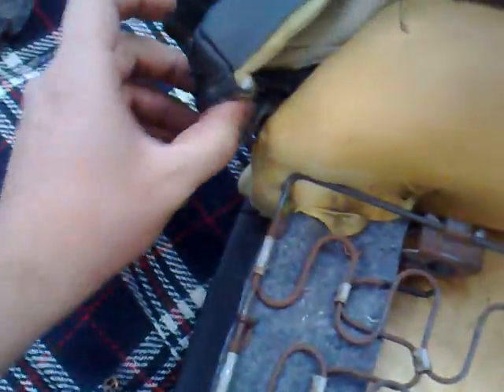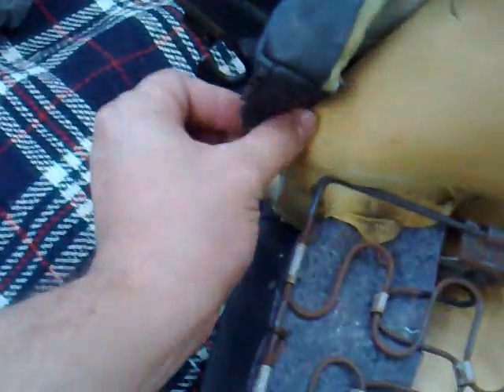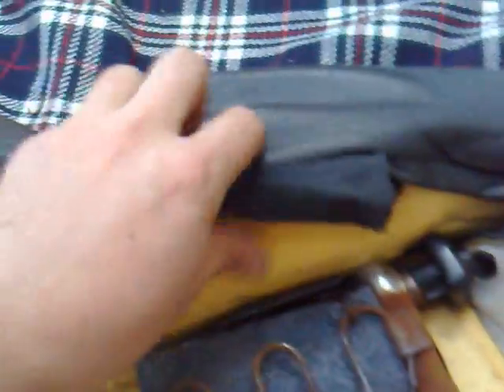300zx seat retrim pt.8- Back rest leather removal, and discussion for the rest of the retrim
Part 8 of a retrim series for the Nissan 300zx seat, using a leather retrim 'kit'. This video shows the steps for removal of the leather, and the direction for the retrim from here on in. The leather back rest pad needs to be fed back through the headrest hole, allowing the whole leather skin to come free of the seat.
Future plan is to insert foam into the seat around the spring sections, making up for some of the spring sag that has occurred over the years.